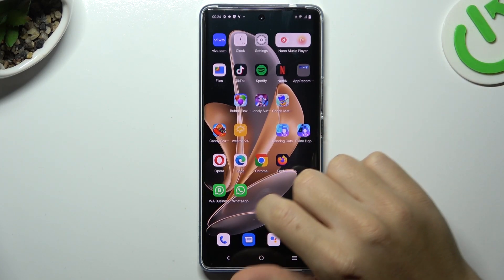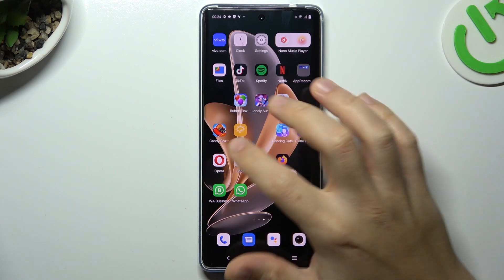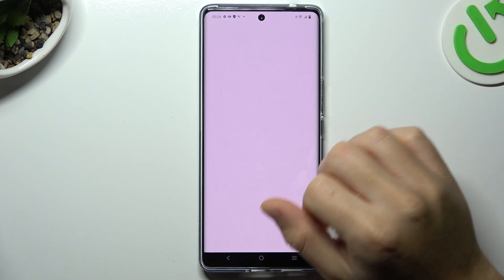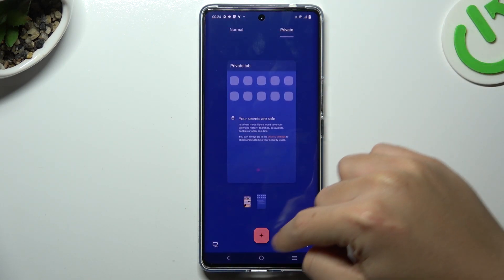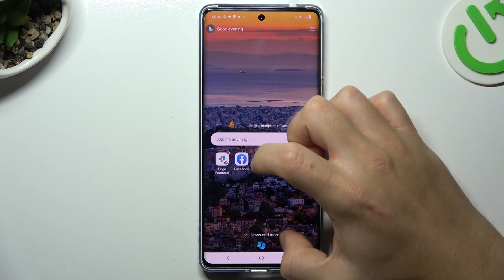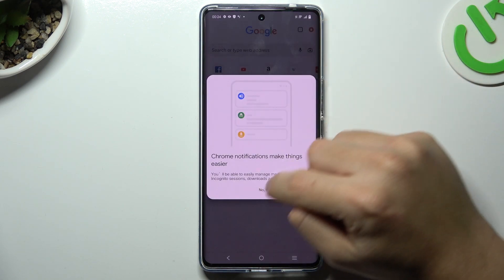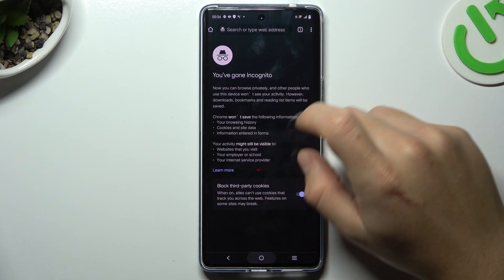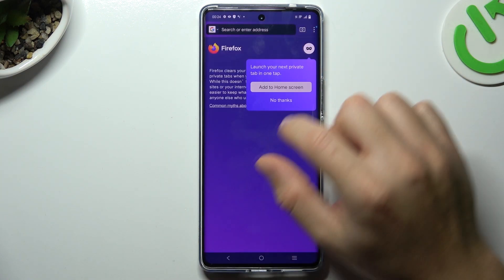How to Open Incognito Mode in Popular Browsers on Vivo T2 Pro - Search Privately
Wanna know more about Vivo T2 Pro?

In the guide shown above, we would love to show you how to Open Incognito Mode in a couple of the most popular browsers! So, if you are using Opera, Chrome, Microsoft, or Firefox as your favorite browser, then this video is just perfect for you. Look up, follow short instructions, and make private searches whenever you want to, let's go!

How to Open Incognito Mode in Popular Browsers on Vivo T2 Pro? How to Search Privately in Popular Browsers on Vivo T2 Pro? How to Use Browser Incognito Mode in Popular Browsers on Vivo T2 Pro?